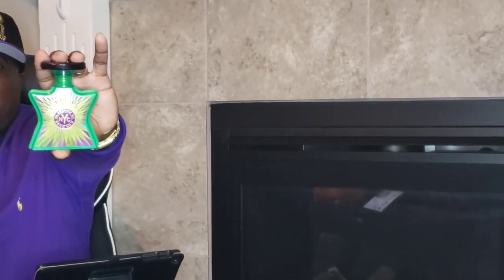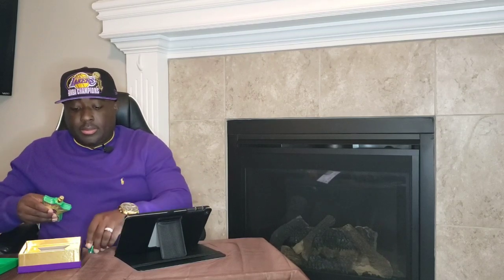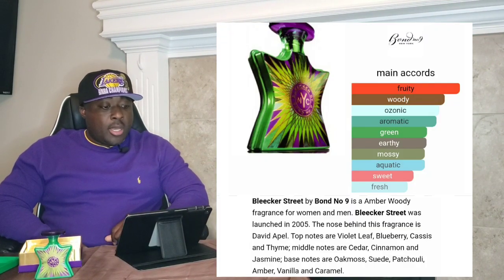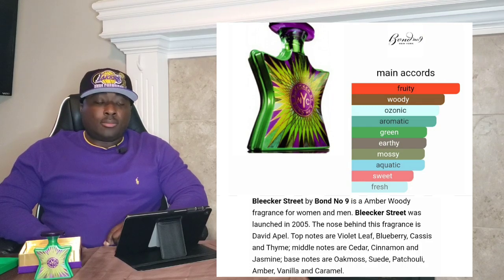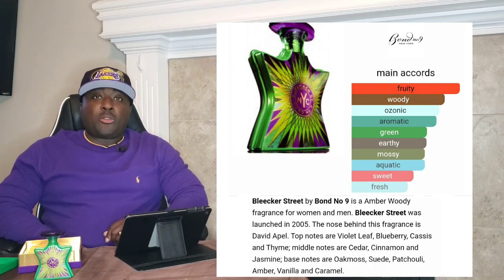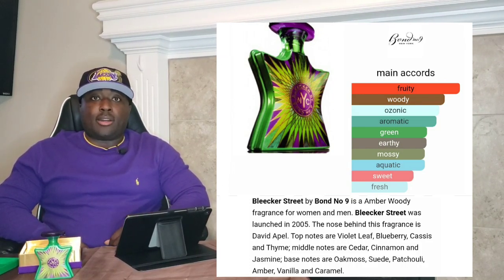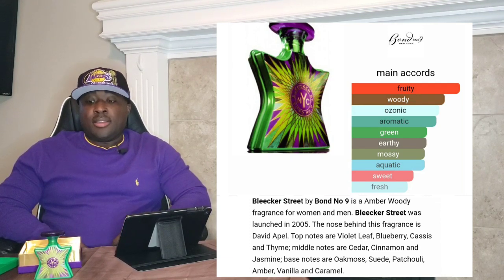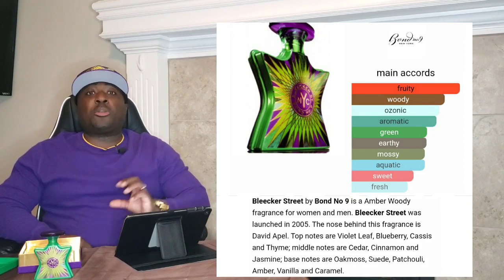Review of Bond No.9 Bleecker Street